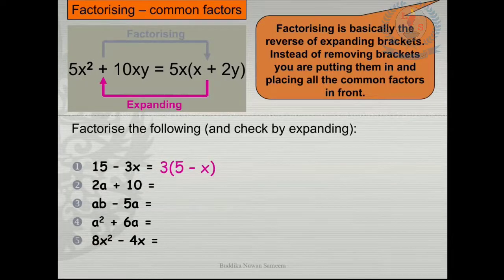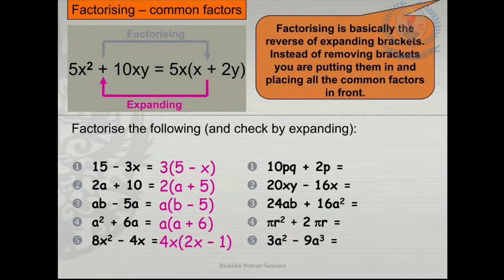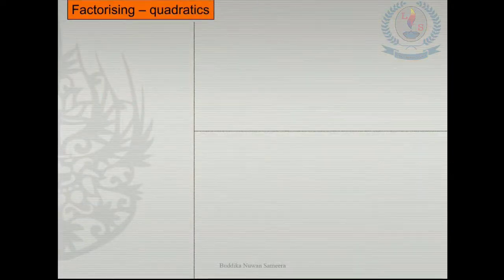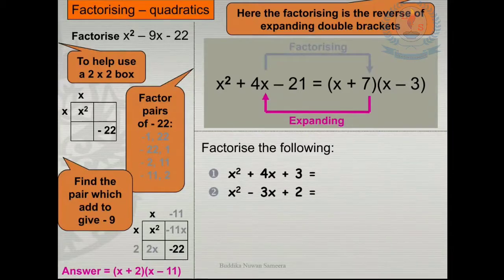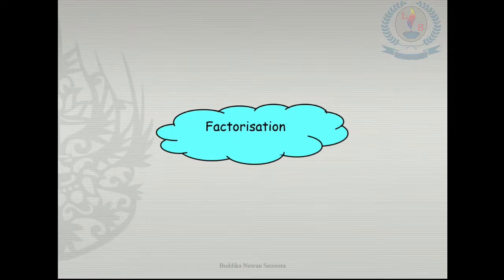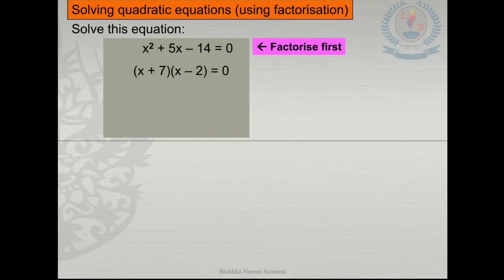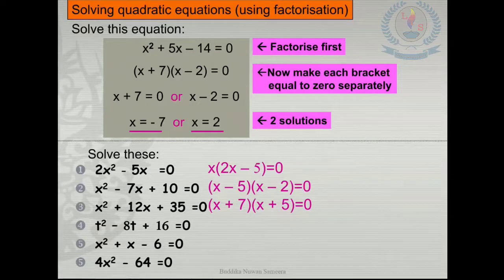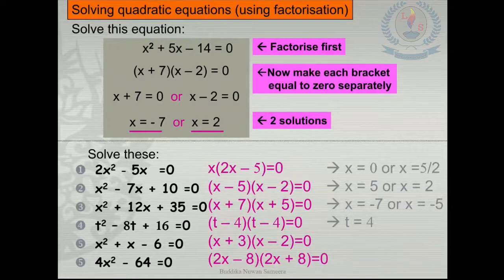Solving Quadratic equations - Mathematics - Form III - 3rd Mid Term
Topic - Solving Quadratic equations
Subject - Mathematics
Grade - Form III
Trem - 3rd Mid term